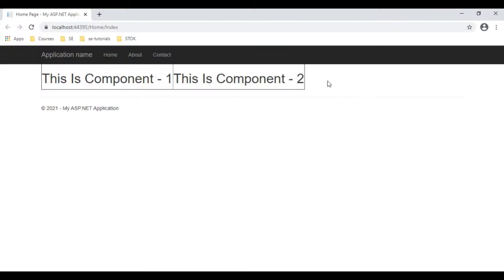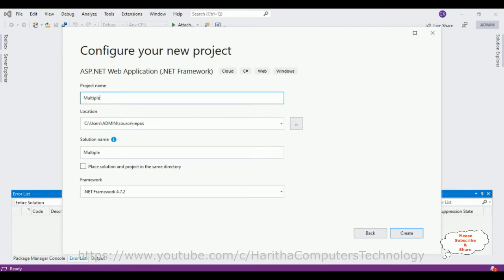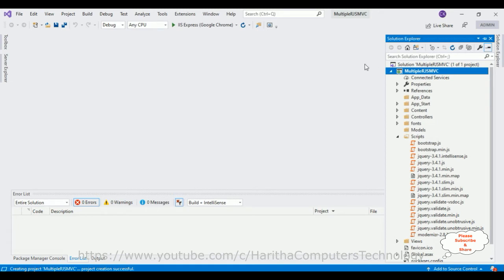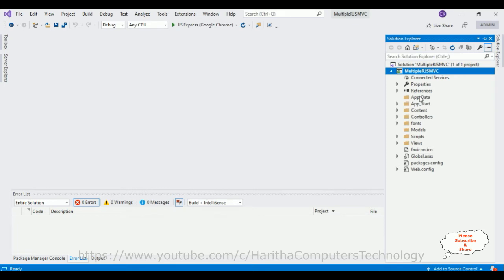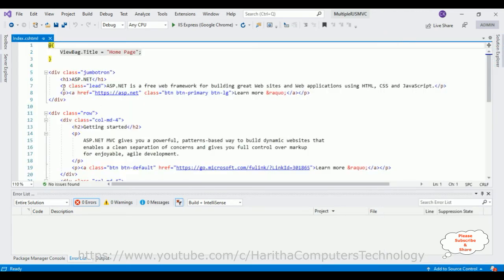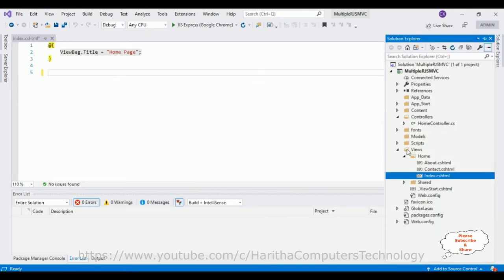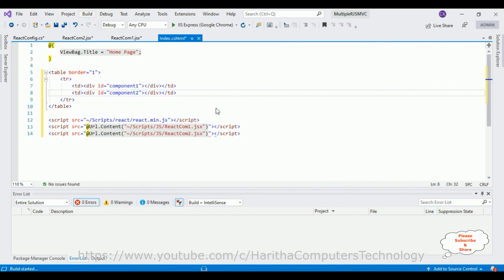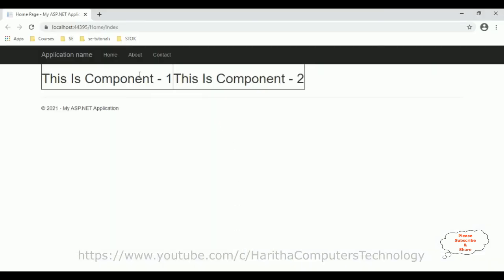ReactJS MVC Multiple Components In A Single View cshtml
MVC Add Multiple ReactJS Components in Single View Page,  Leveraging Multiple Components with a one View for Enhanced User Interfaces. In modern web development, ReactJS has emerged as a powerful JavaScript library that allows developers to build dynamic and interactive user interfaces. One of the key strengths of ReactJS lies in its ability to divide complex UIs into reusable components, enabling developers to create scalable and maintainable applications. In this article, we will explore the concept of using multiple components within a single view in ReactJS, emphasizing the Model-View-Controller (MVC) architecture. By leveraging this approach, developers can enhance code organization, promote reusability, and deliver a seamless user experience.

Understanding the MVC Architecture:
The MVC architecture separates an application into three core components: the Model, View, and Controller. In ReactJS, we can map these components as follows:
- Model: Represents the data and business logic.
- View: Defines the visual representation of the UI.
- Controller: Handles user interactions and updates the model and view accordingly.

Benefits of Multiple Components in a Single View:
1. Code Reusability: Dividing a view into smaller, reusable components enables developers to encapsulate specific functionalities. This modular approach facilitates code reuse across different views and promotes cleaner code organization.
2. Improved Maintainability: By separating concerns into smaller components, developers can focus on maintaining and updating individual components without affecting the entire view. This enhances maintainability and reduces the risk of introducing bugs or regressions.
3. Enhanced Performance: ReactJS's virtual DOM efficiently updates only the components that have changed, resulting in improved rendering performance. Utilizing multiple components allows for fine-grained updates, leading to a smoother user experience.

Conclusion:
Using Multiple ReactJS Components in a Single View, following the MVC architecture, offers several advantages for web developers. By breaking down complex UIs into reusable components, developers can achieve code reusability, improve maintainability, and enhance performance. This approach empowers developers to build scalable and flexible user interfaces, resulting in a seamless and engaging user experience. Understanding and implementing this concept will undoubtedly contribute to the success of ReactJS projects, helping developers create high-quality applications efficiently.